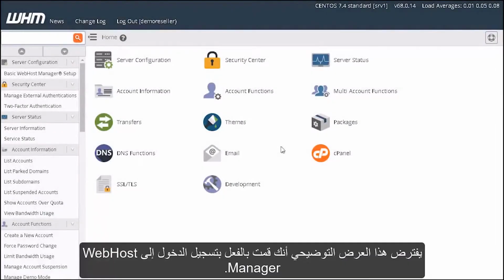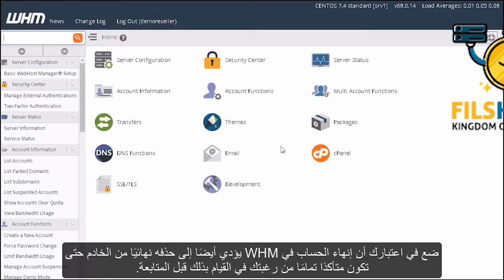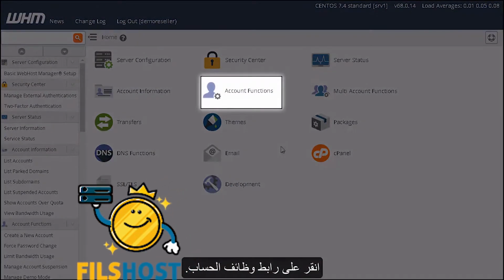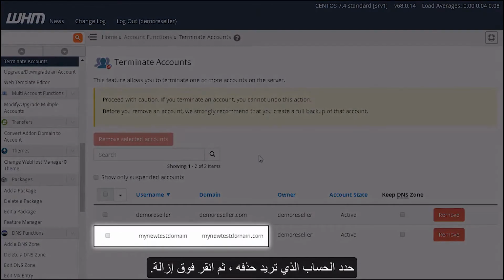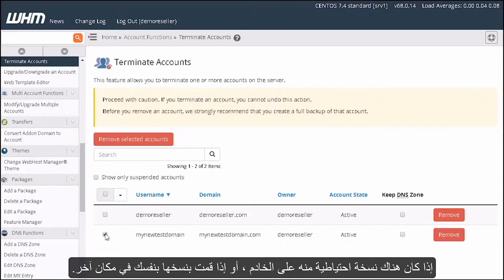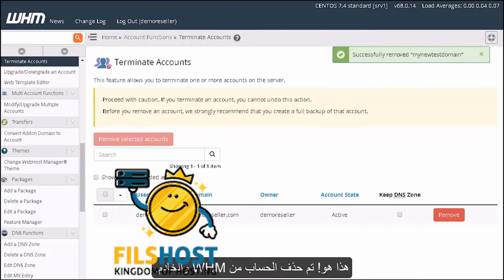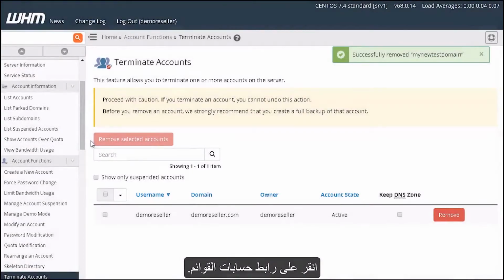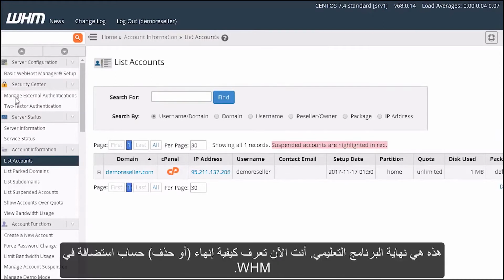8- Terminate an account in WebHost Manager whm فصل حساب عن العمل عبر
Terminate an account in WebHost Manager whm
whm  فصل حساب عن العمل عبر